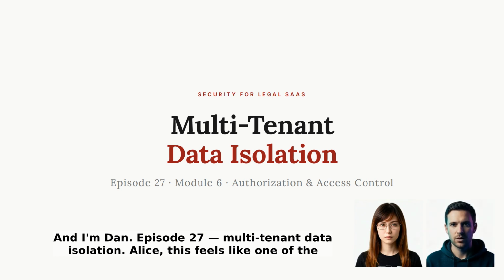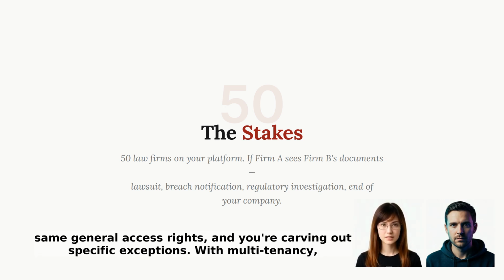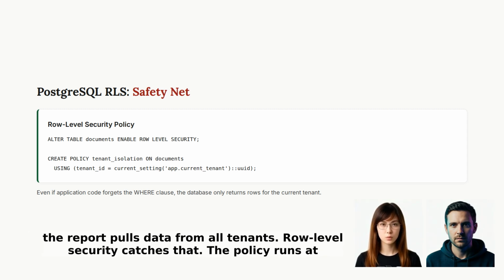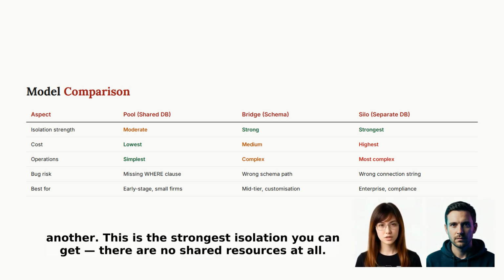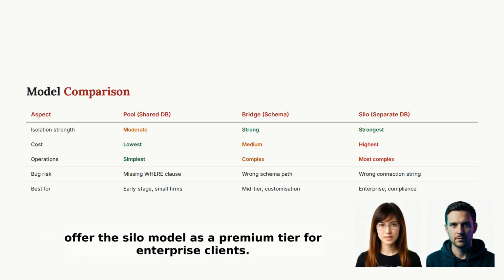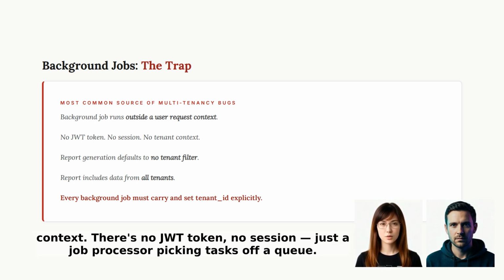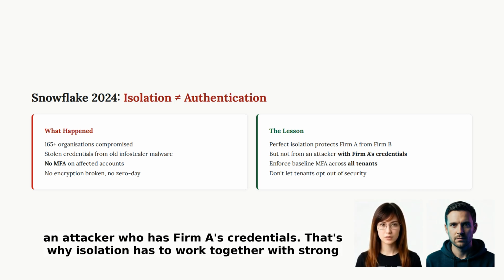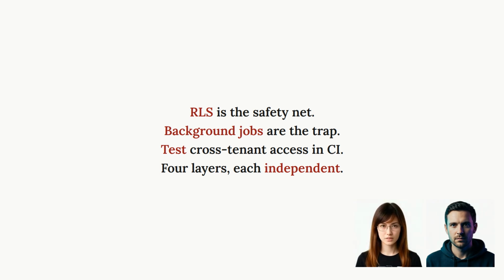EP27 — Multi-Tenant Data Isolation | Security for Legal SaaS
Firm A must never see Firm B's documents. Sounds obvious until you check the WHERE clause.

Module 6: Authorization and Access Control (Episode 5 of 5)